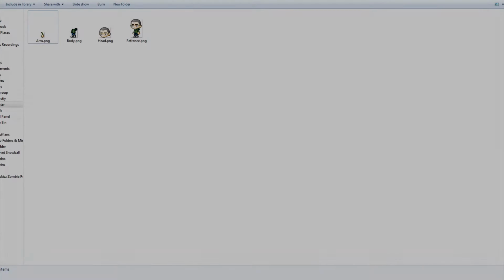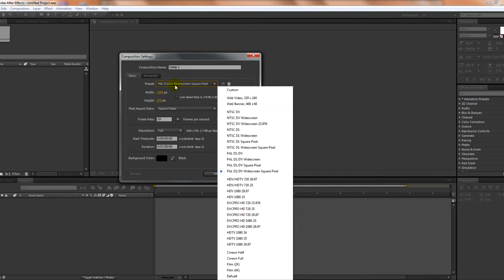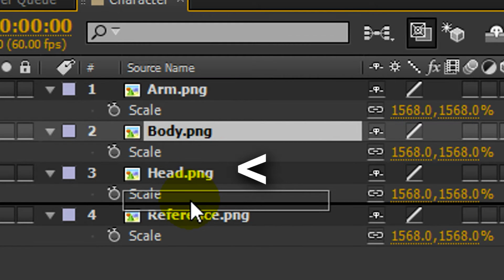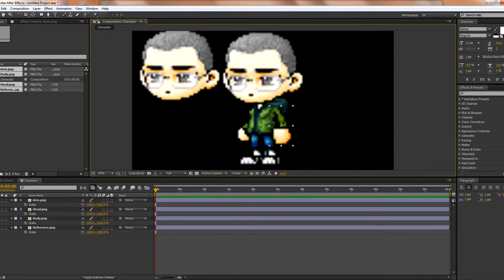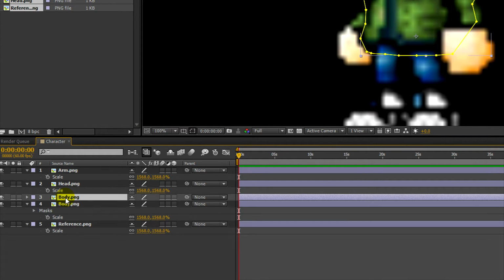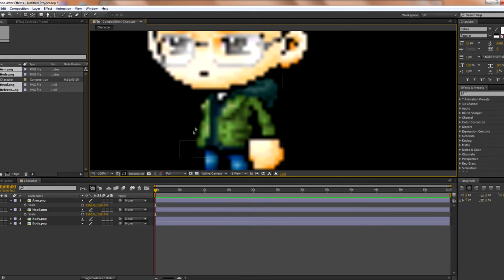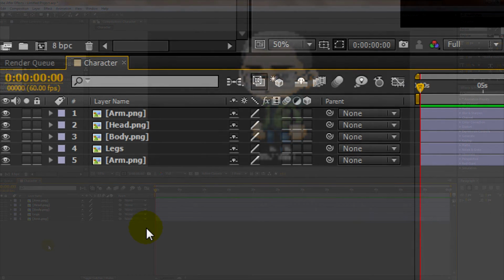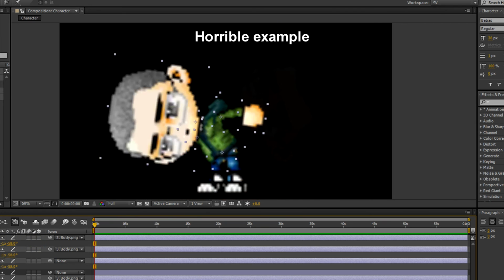Maplestory AE Tutorial: Character Set-up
Wow that's a long title.
In honor of hitting 600 subs I bring you my first tutorial.
This is a tutorial to give you guys a step by step process to building a character to "ready to animate" state inside of adobe after effects. I was going to put animation in aswell but then this tutorial would run on too long.

Let it be said that is it MY method. So if you feel that something I did is wrong or un-preferred then you are more then welcome to change things.

I apologize if I repeat things or if this tutorial is informative and/or cheesy but at the same time I don't see myself as a professor.

If you have any questions then hit me up. I'll answer anything (in regards to ae...I don't want no "what's your favorite fetish" stuff)

Also to commemorate hitting 600, I will be doing a livestream later, so look out for that.